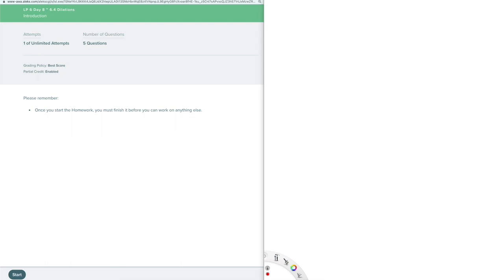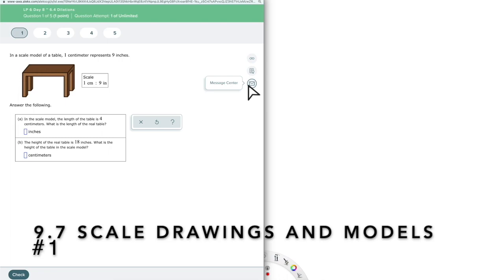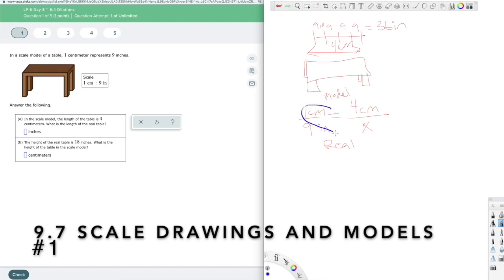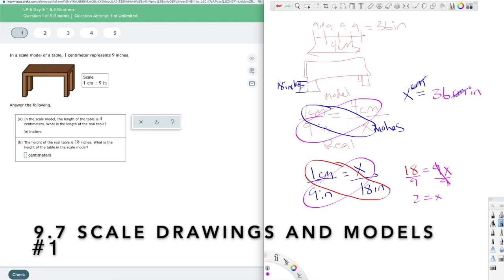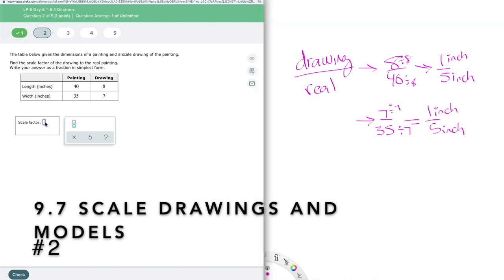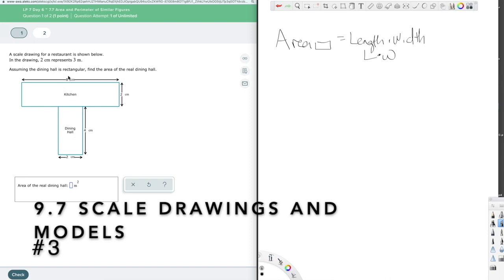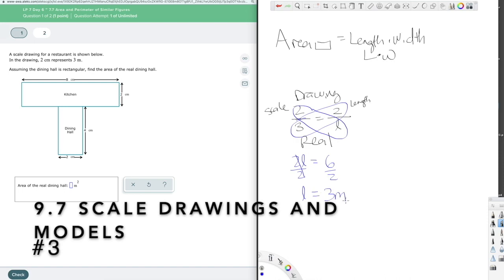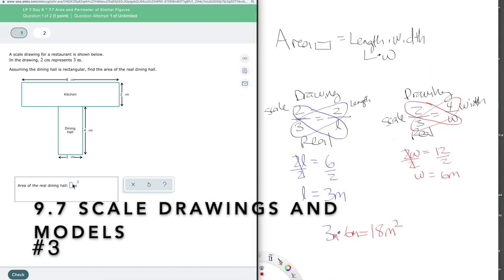9.7 Scale Drawings and Models IM II